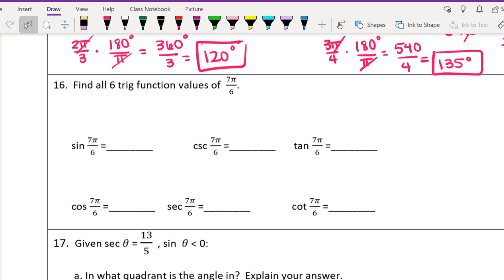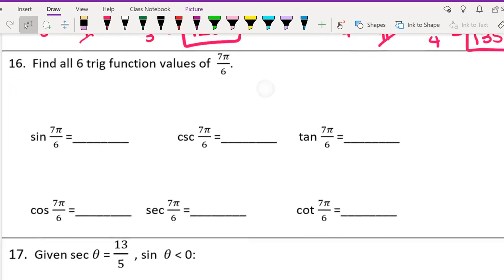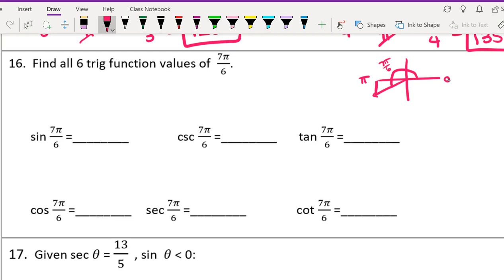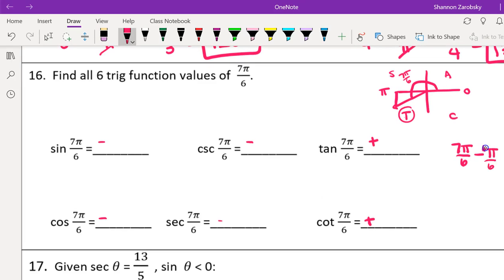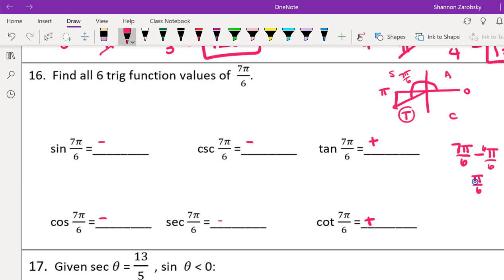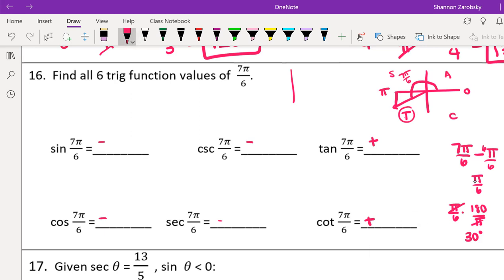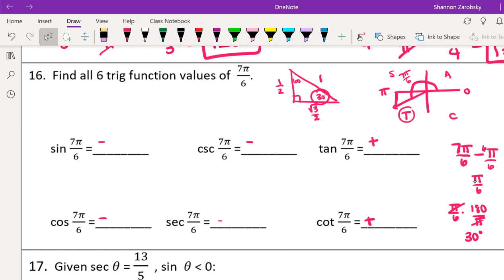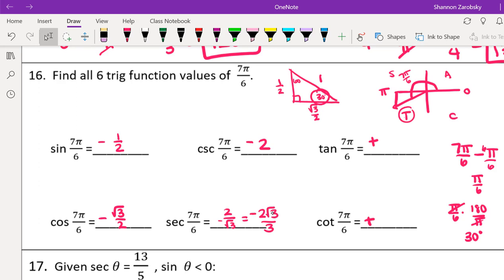U7 Review Part 8